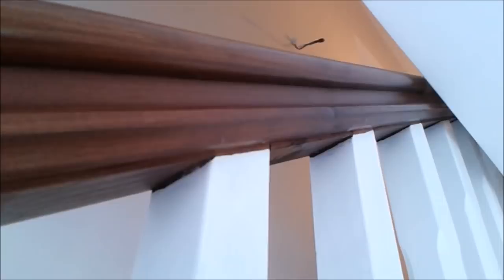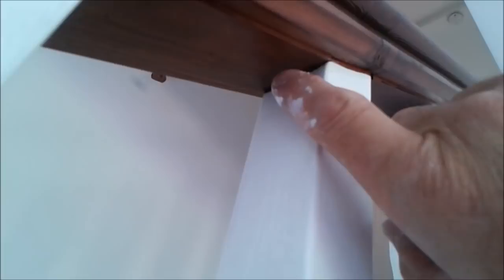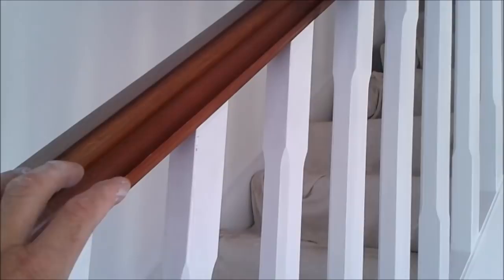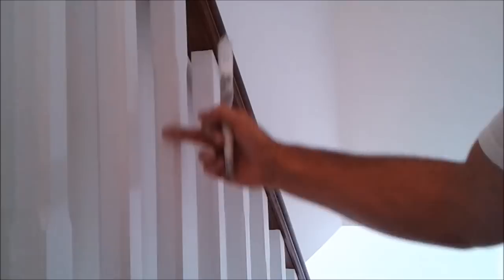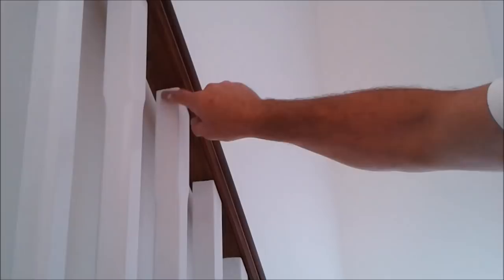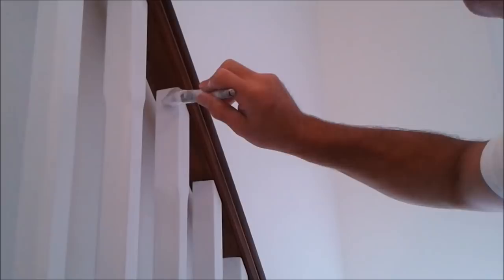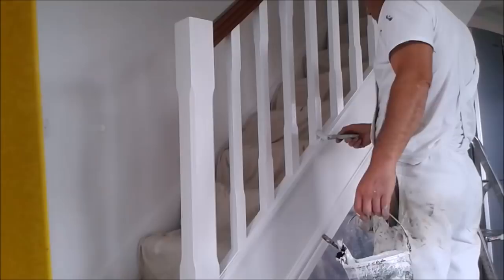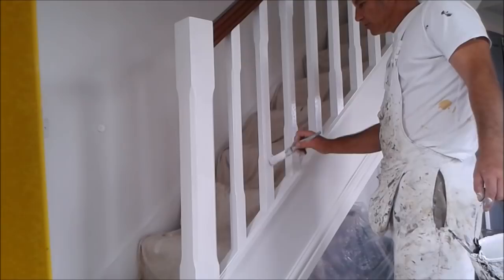Painting spindles on a staircase